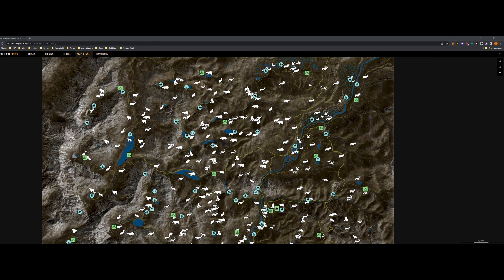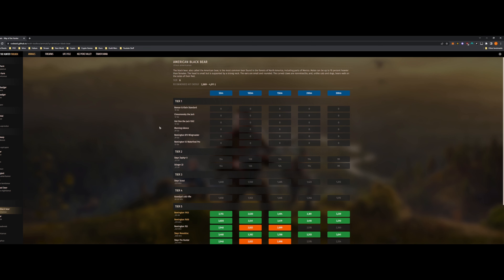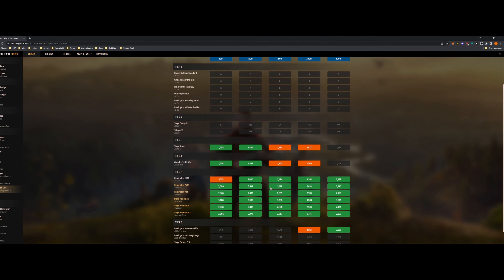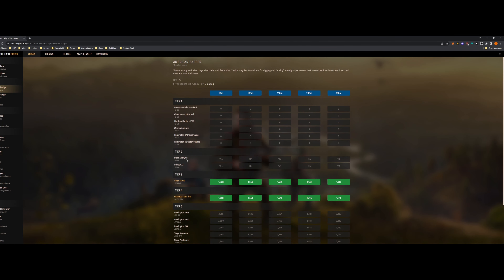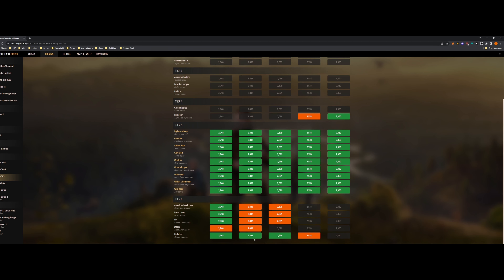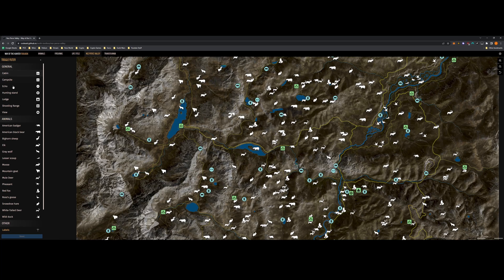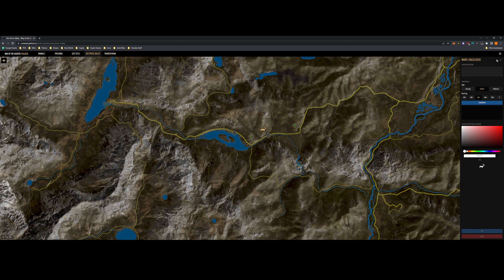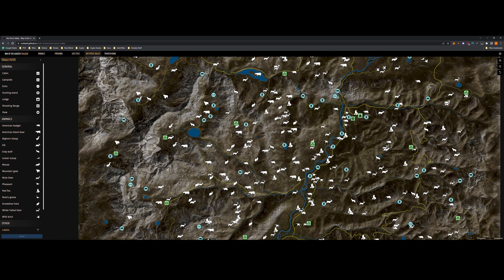"Way of the Hunter" The BEST Program to use with Way of the Hunter !!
The Toolbox You Didn't  Know you Need!! :Way of the Hunter

Way of the Hunter: The BEST Program to go with Way of the Hunter !!

In this video I will be going over a web tool that can be used on mobile or pc. This tool can help you quickly find the best place to hunt in way of the hunter game.
It will also show you the best weapons' specific to the game you are hunting. provides pins on a map that can have custom text for tracking and will show all the need zones for every animal!!!

The creators page on steam that will show how to use it and the link to use it

     thank's every one